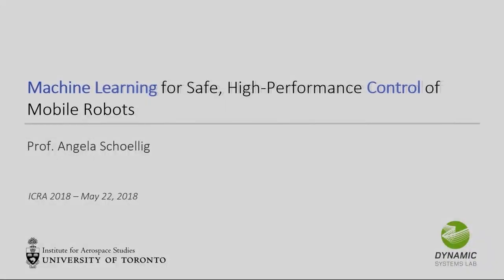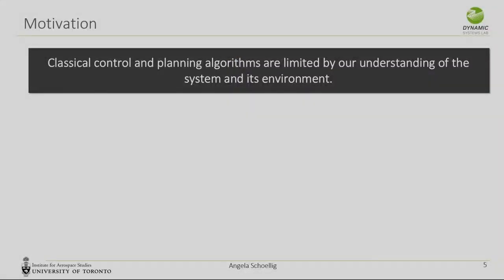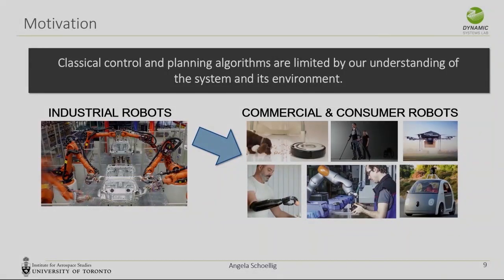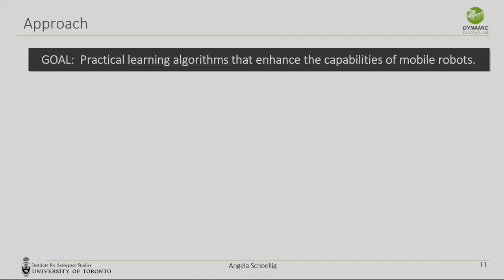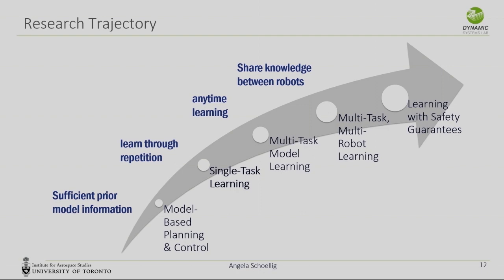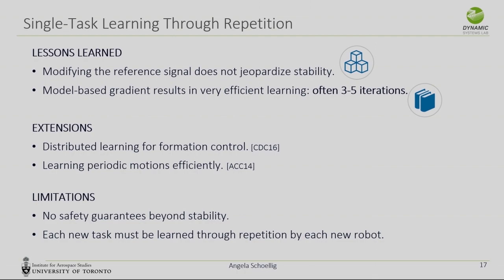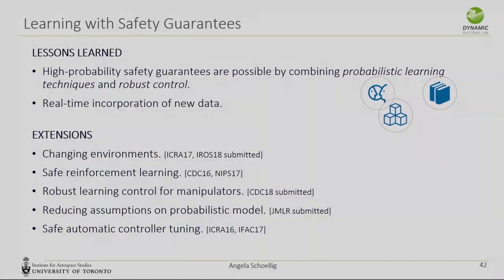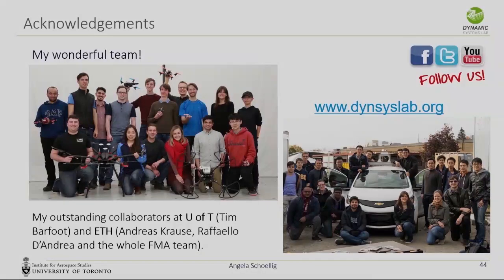ICRA18 Keynote: Machine Learning for Safe High-performance Control of Mobile Robots,Angela Schoellig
ICRA18 Keynote:

Angela Schoellig,  Institute for Aerospace Studies, Univ. of Toronto

Machine Learning for Safe High-performance Control of Mobile Robots